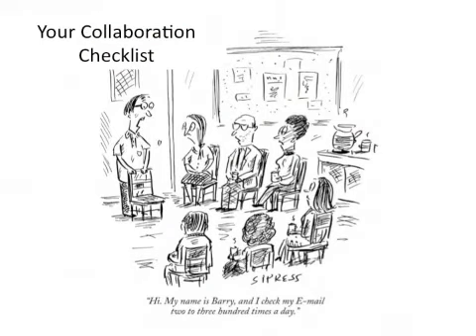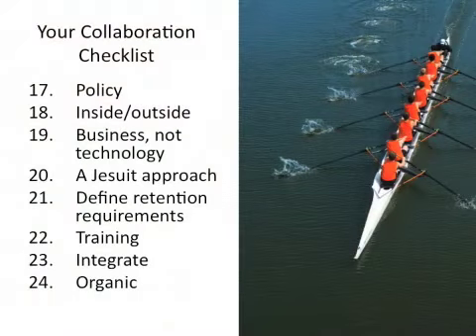8 Factors to Consider in Creating an Information Management Strategy. Part 2 of 3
What's the prescription for Information Management success amidst this disruption? AIIM takes you through the 8 Factors to consider in achieving organizational efficiency, improved productivity and reduced risk. You'll receive the 8 Factors eBook for your continuing education.